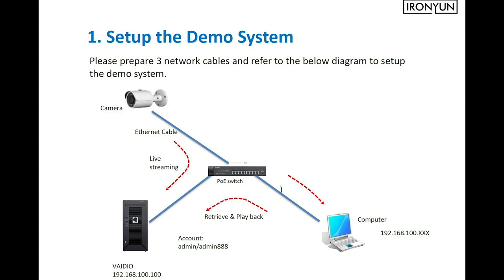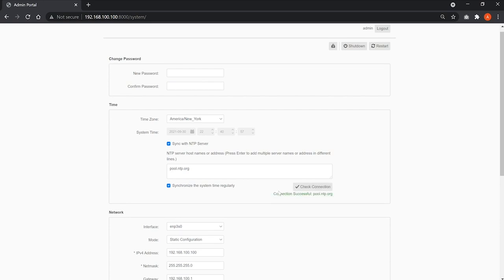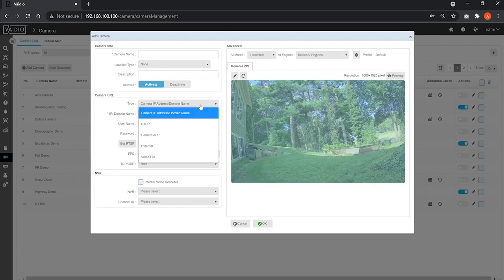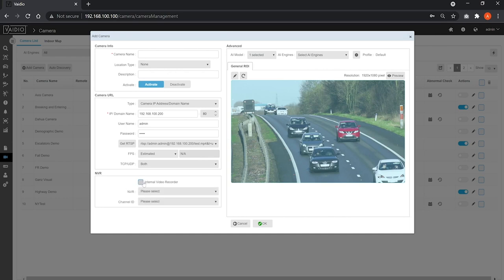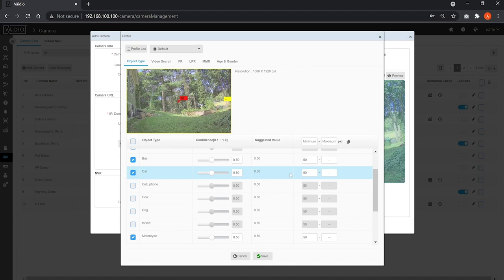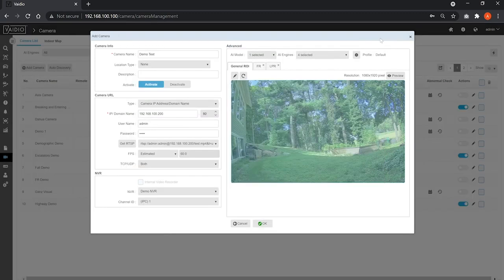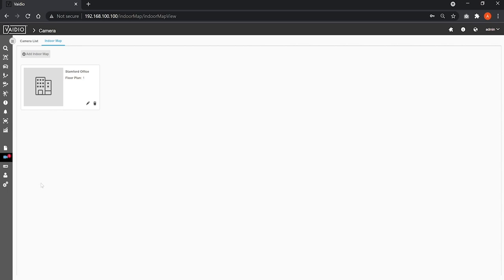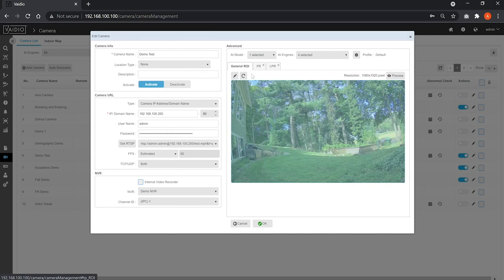Vaidio System Setup and Connection to NVR and Cameras